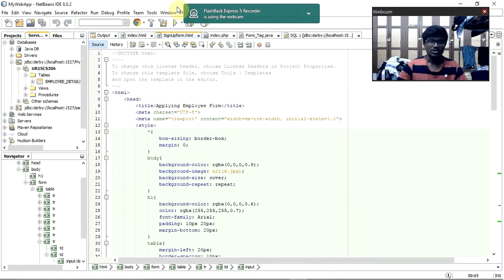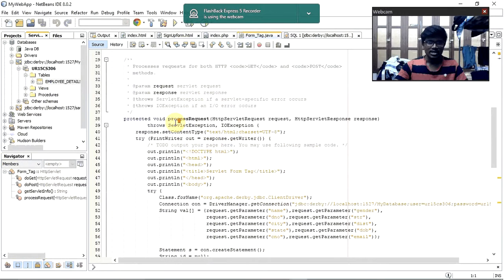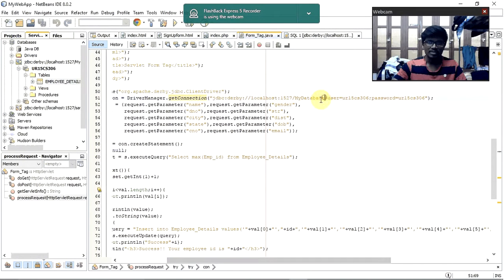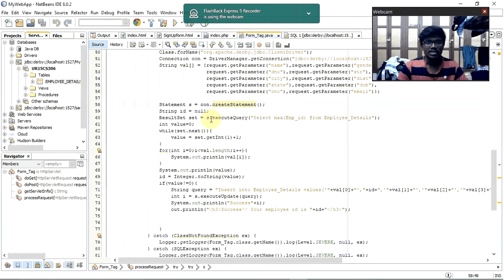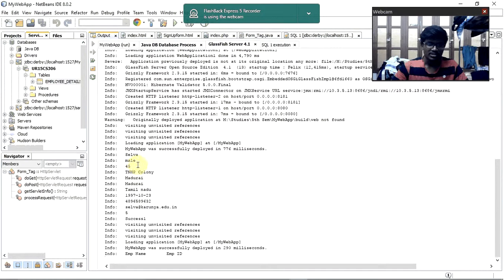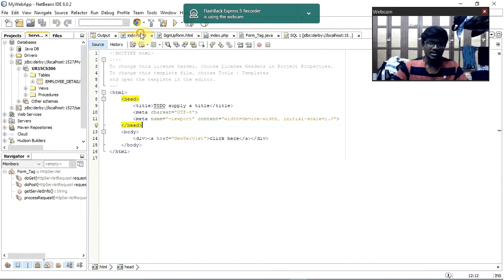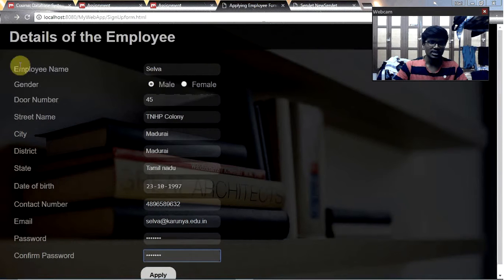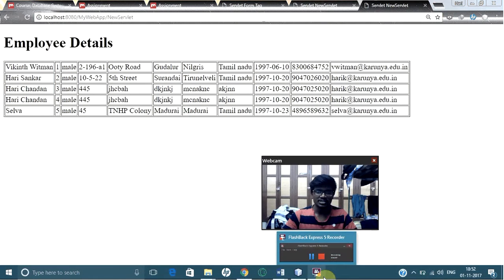Database - Experiment 9